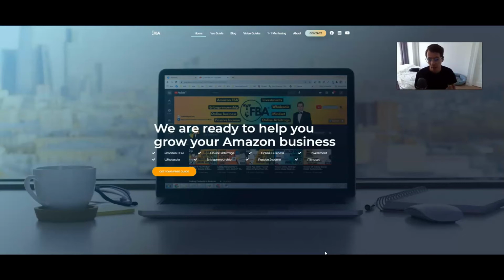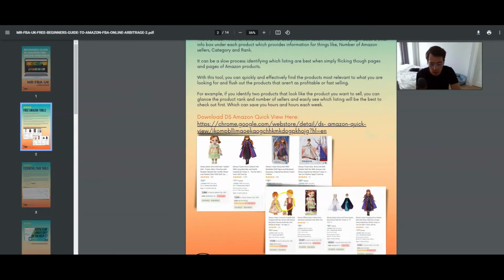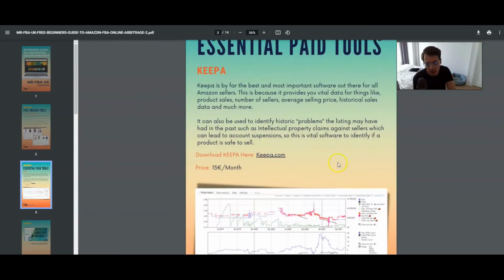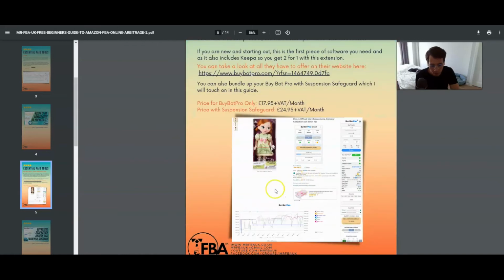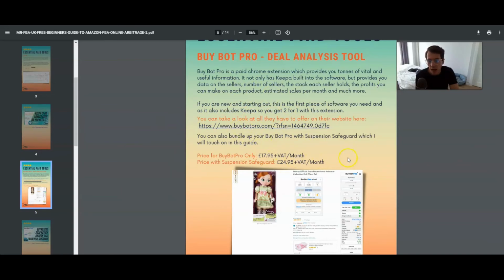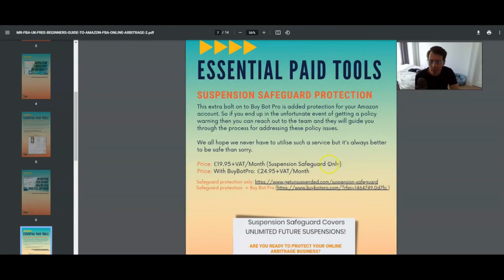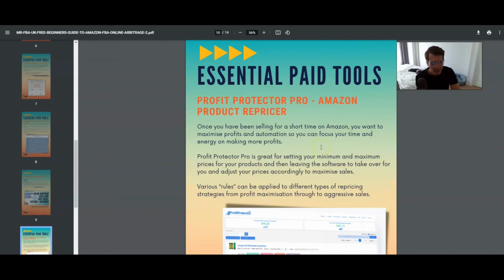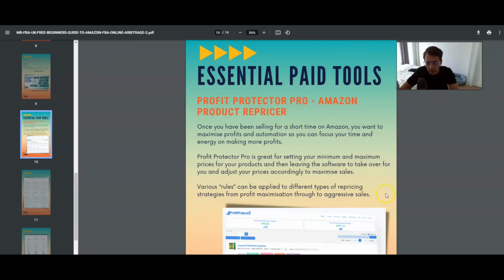What Essential Software's Every Amazon Beginner Needs (How to Start Your Amazon FBA Business)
Episode 2 for all you newbies, in a nutshell - What essential software's you need to get started with Amazon FBA.